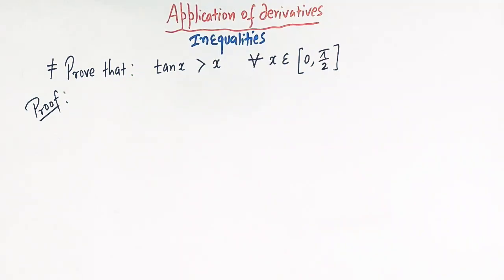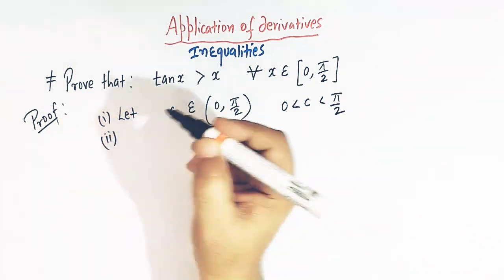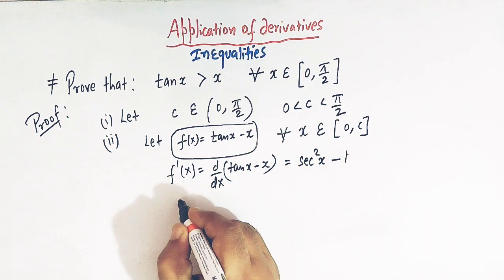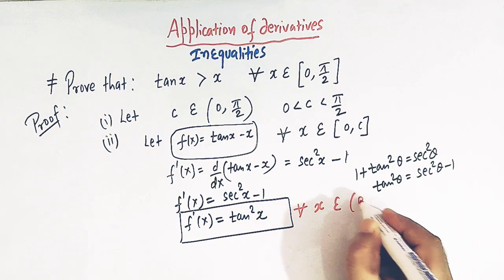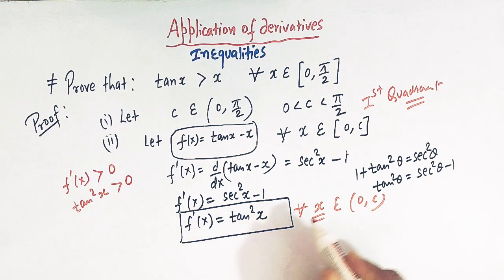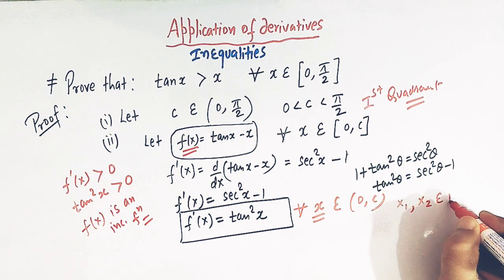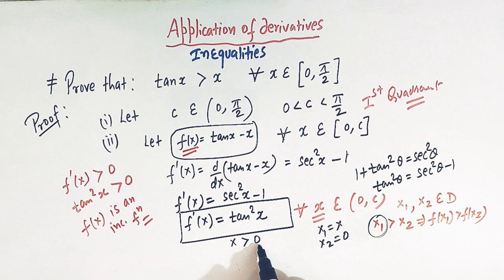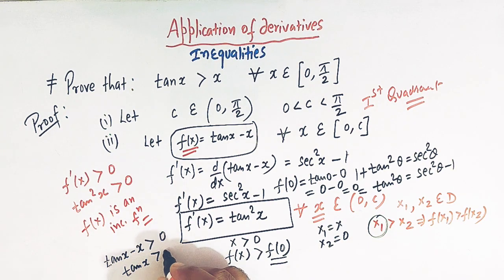Important inequalities proved with the help of derivatives-Increasing and decreasing functions .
How to prove important inequalities using the concept of derivatives.